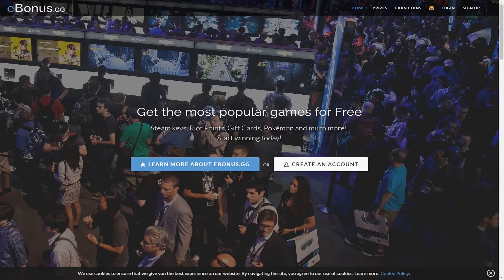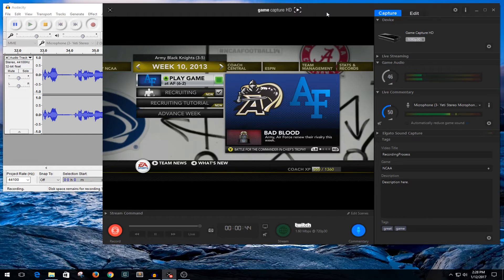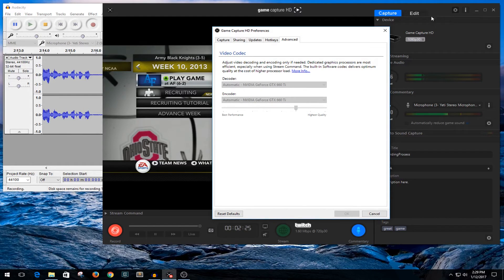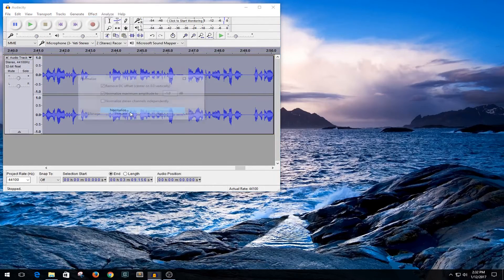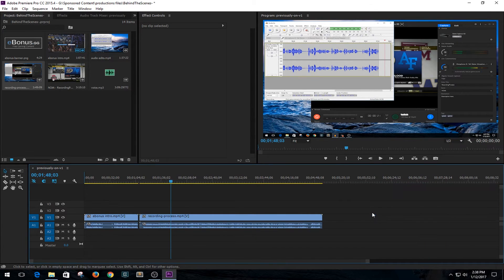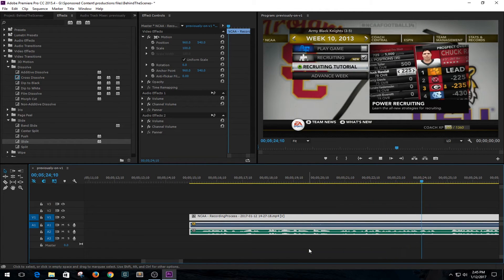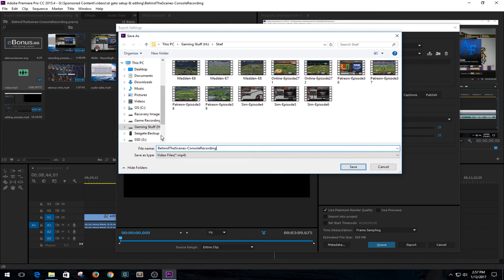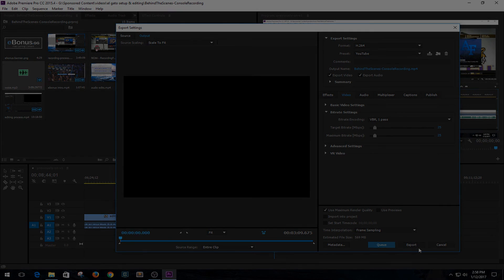Console Recording | Behind The Scenes | Sponsored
In this video, I show you my recording & editing process for any game on any console. Then join eBonus.gg now*